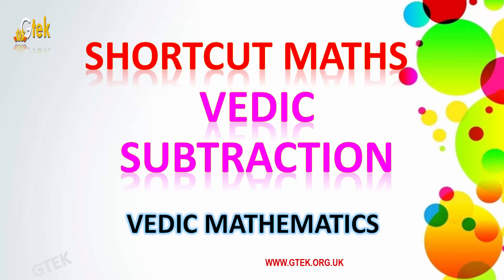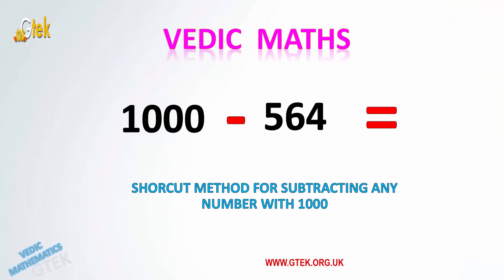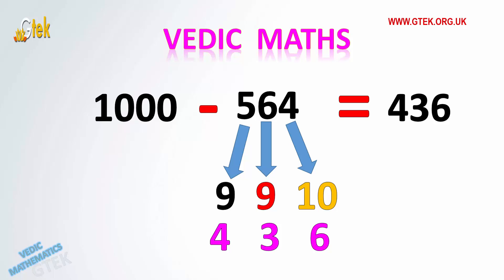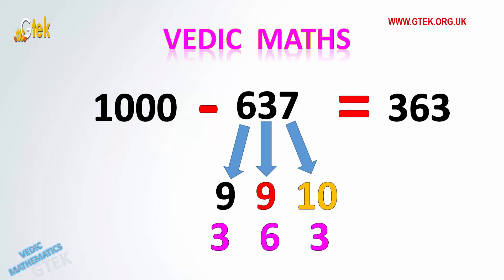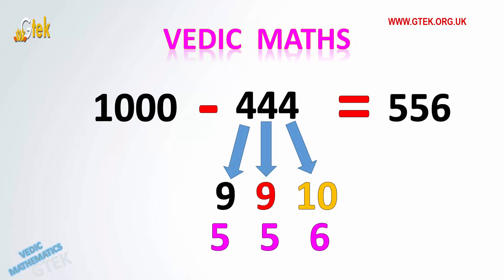Vedic Subtraction | Vedic Subtraction Methods | Vedic Maths Subtraction Method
Vedic Subtraction
This vedic maths tips, tricks helps to subtract any two numbers that involes borrowing. Vedic mathematics proffers subtracting tricks and guarantees in easy subtraction of digits.